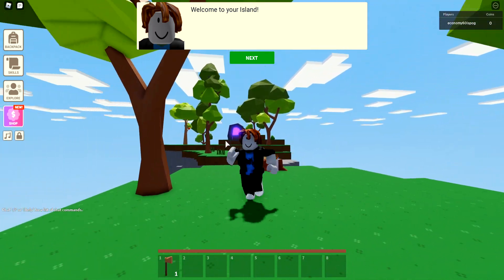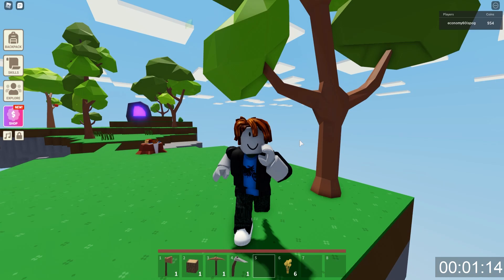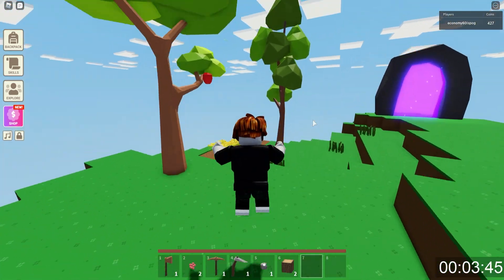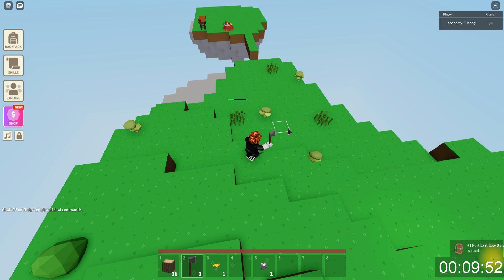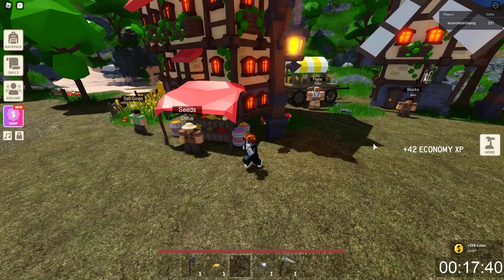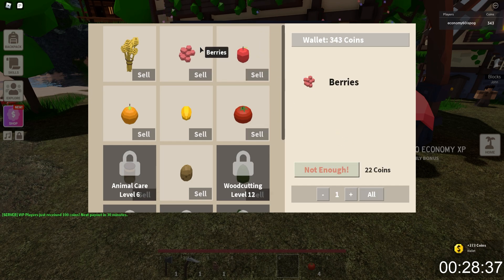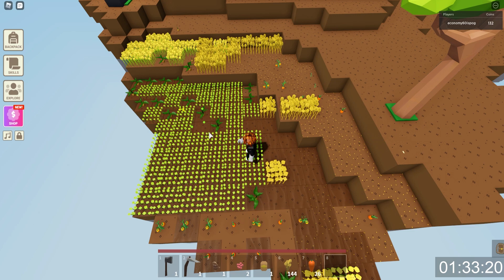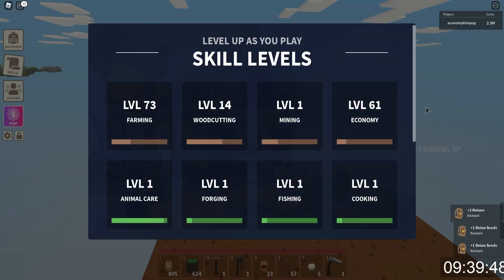Economy Level 60 Speedrun in Roblox Islands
I created a new account and grinded as fast as possible to Economy XP Level 60 in Roblox Islands. If you're new to the game or not yet level 60 with economy, it is required in order to be able to sell or edit vending machines. Note: Unless you're trying to speedrun this, the fastest approach is to take advantage of Daily XP Bonuses to get that 4X XP bonus and to buy crops from published islands once you hit Economy XP Level 30, otherwise it'll take long like my speedrun where 4X bonus was no longer available after a handful of levels.